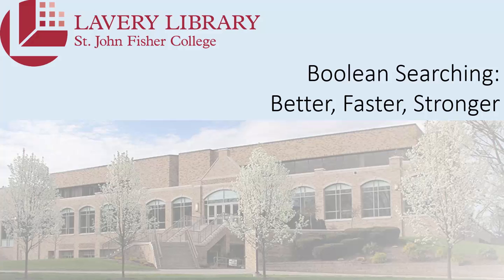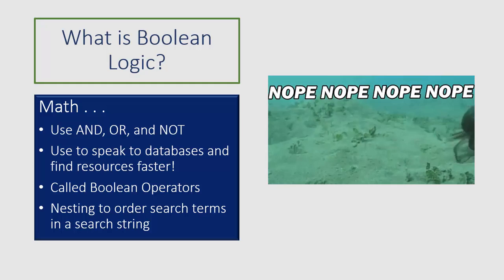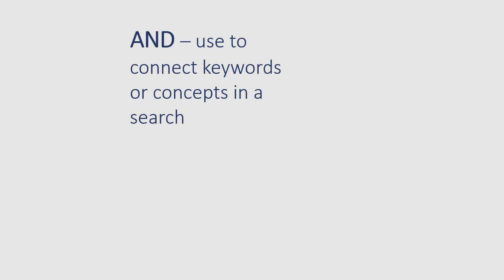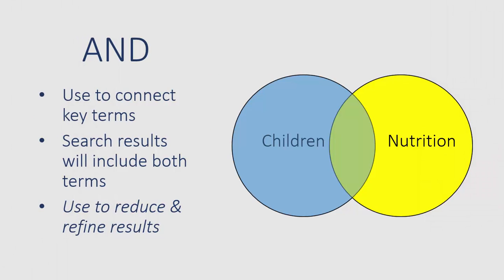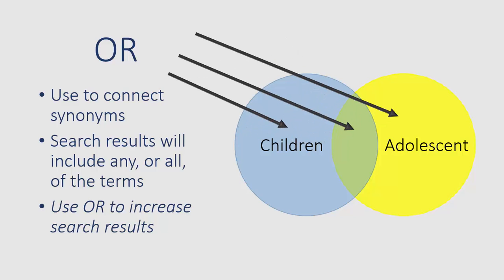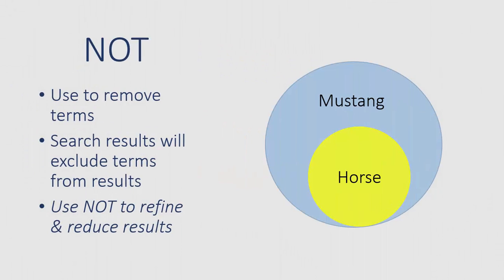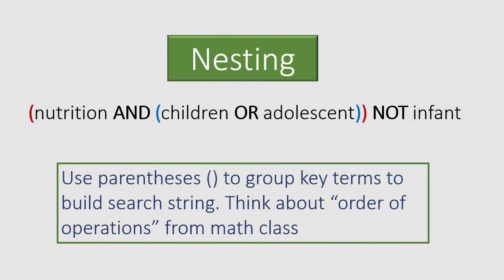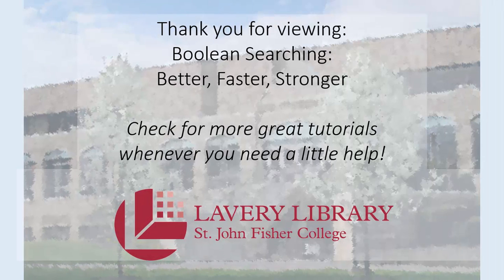Lavery Library - Boolean Searching: Better, Faster, Stronger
A quick tutorial about using Boolean Operators to improve search strings.